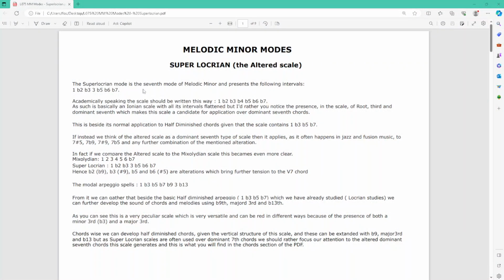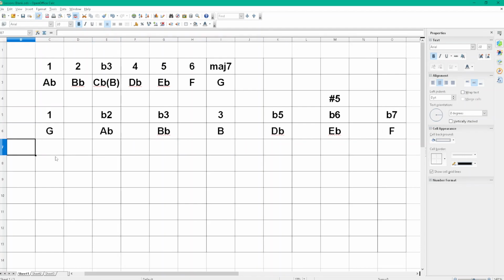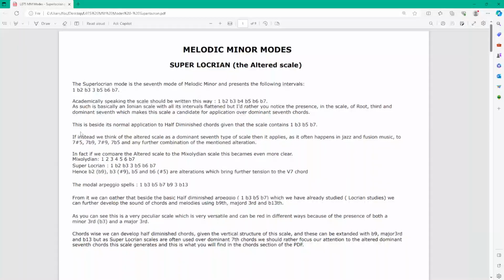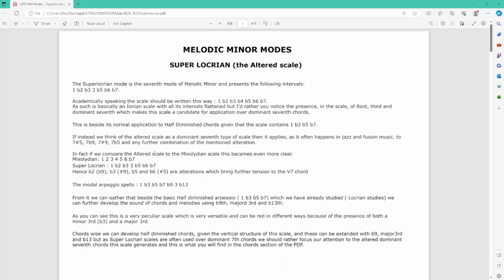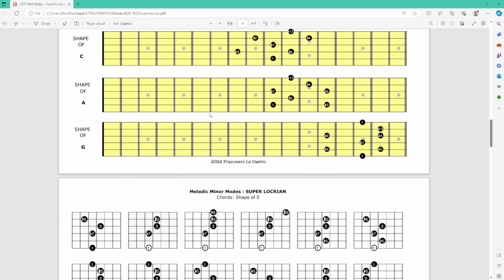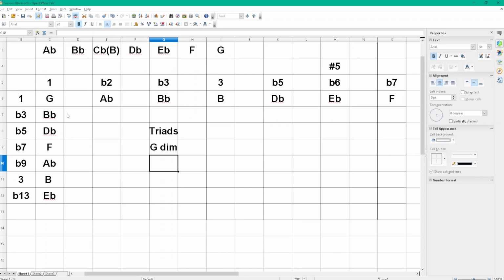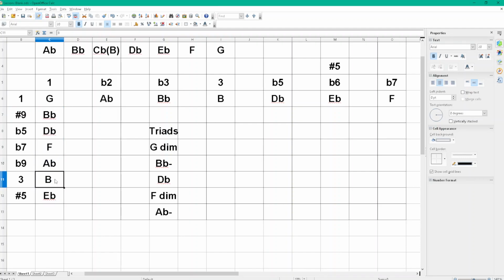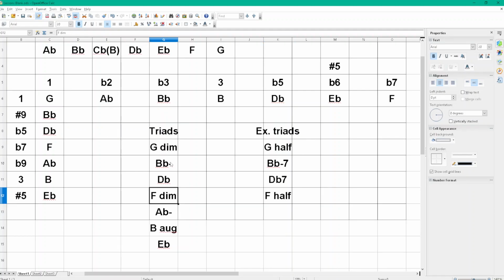L075 MM Modes - Super Locrian (scales, arpeggios, chords)